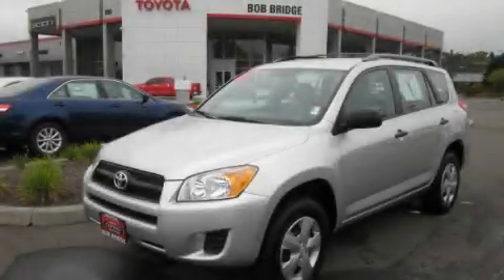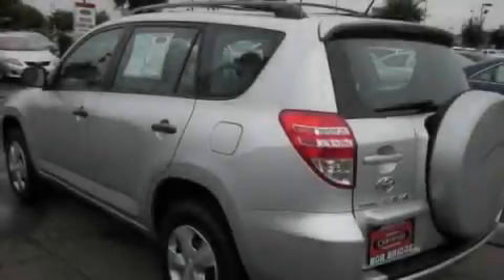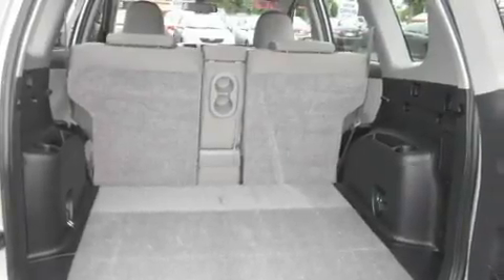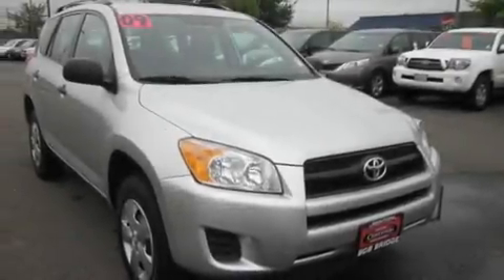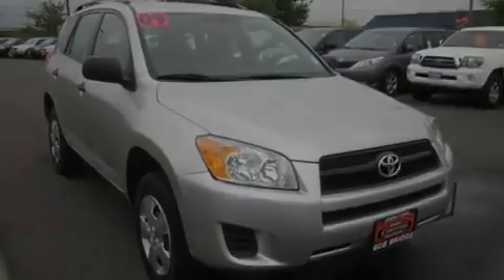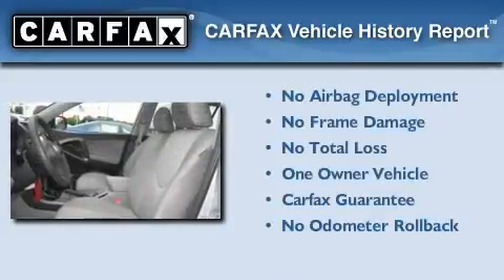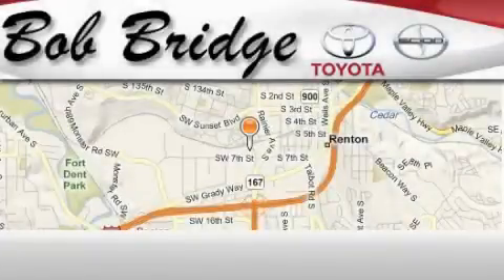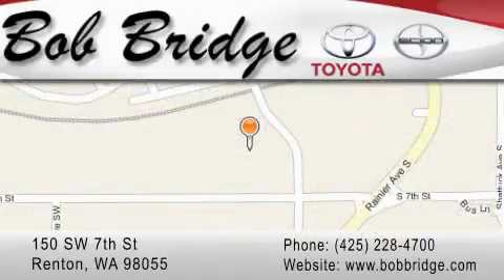2009 Toyota RAV4 Bellevue WA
Year: 2009
 Make: Toyota
 Model: RAV4
 Engine: 2.5L I4
 Trans.: Automatic
 Exterior: Silver
 Miles: 33,702
 Interior: Gray
 Stock: Z2902

 2009 Toyota RAV4 Renton WA